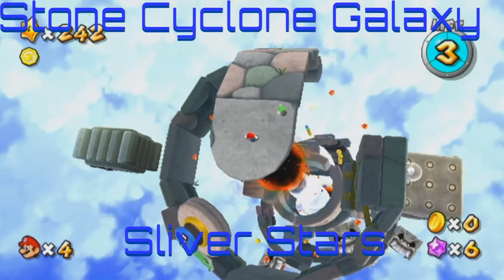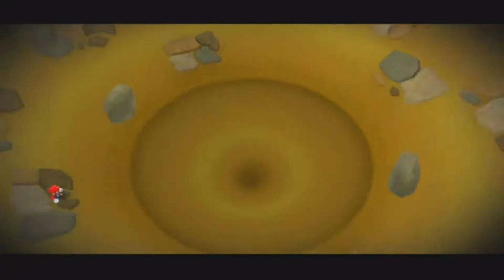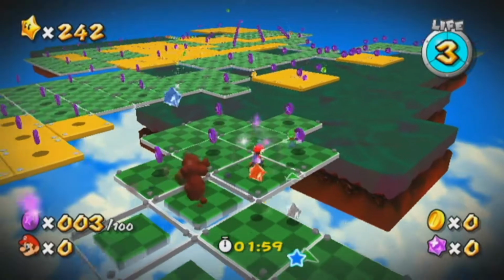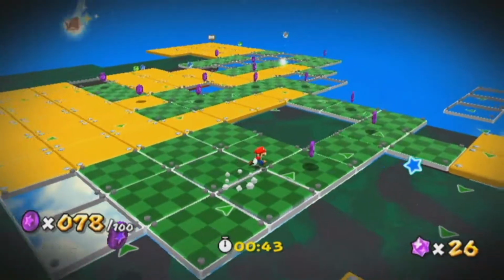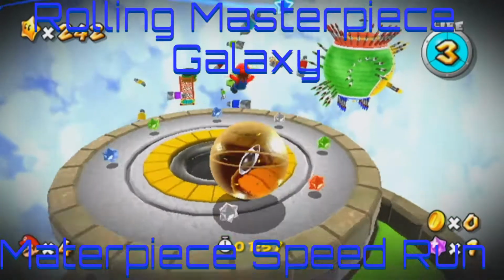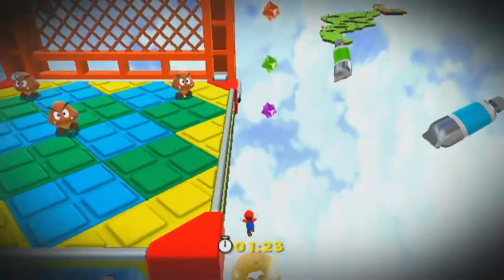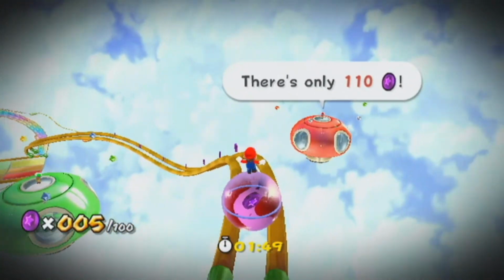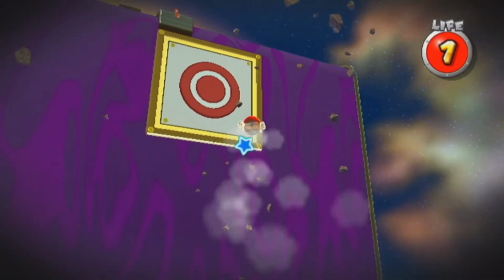Leonardo's Top 10 Hardest Stars in Super Mario Galaxy 2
I couldn't make this video in time for Thanksgiving because I was busy celebrating the holiday, so Happy Late Thanksgiving!